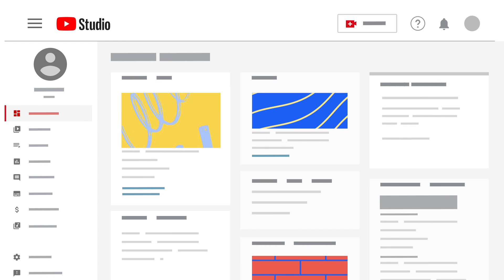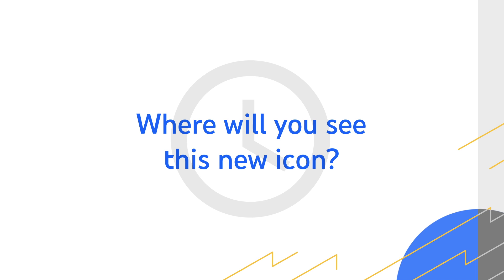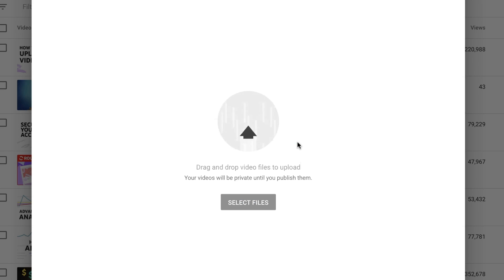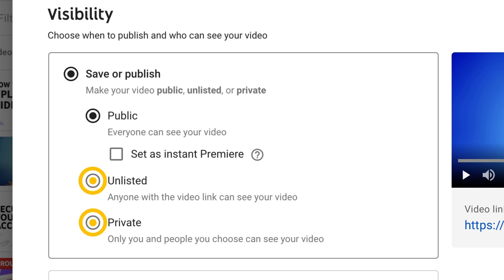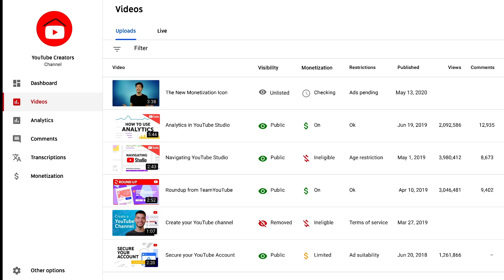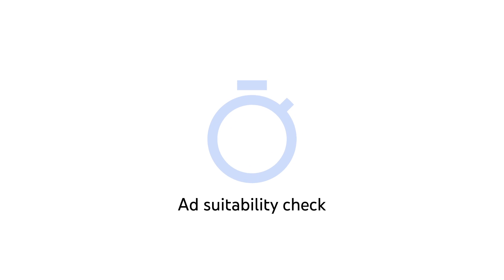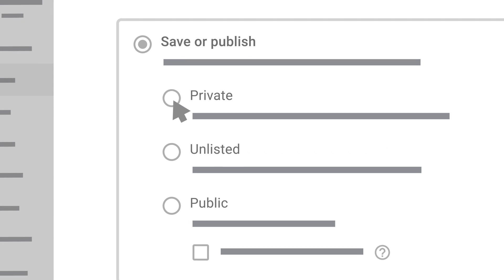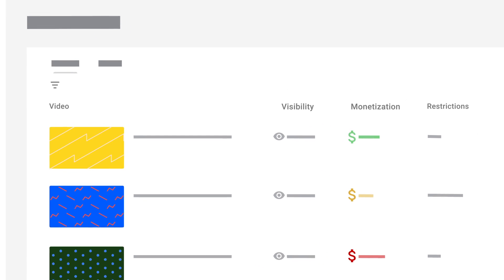New Monetization Icon: Check Ad-Suitability Before Your Video Goes Public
In this video, we’ll walk you through a new process that lets you check for ad-suitability issues before your videos go public. To help you understand your video’s monetization status and to help you fix any issues before your videos are public, we’re introducing a new ‘Checking’ Monetization Icon in YouTube Studio. With this new monetization icon, you can easily see when our automated systems are still ‘checking’ your video against our advertiser-friendly guidelines.